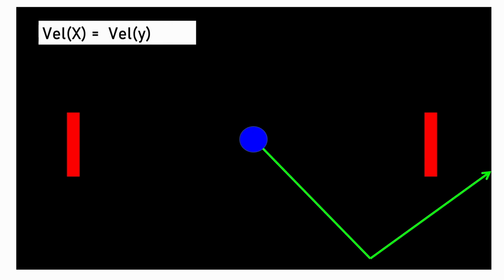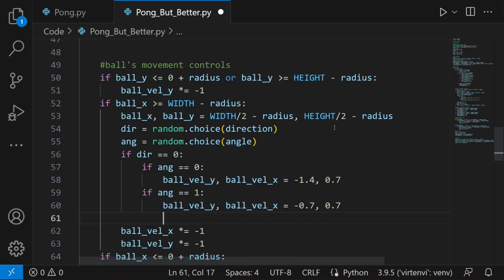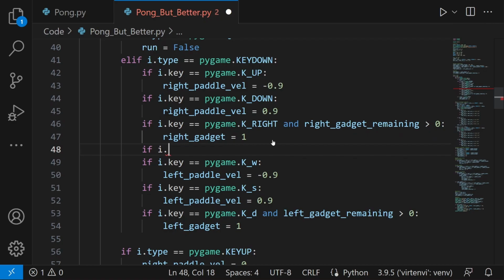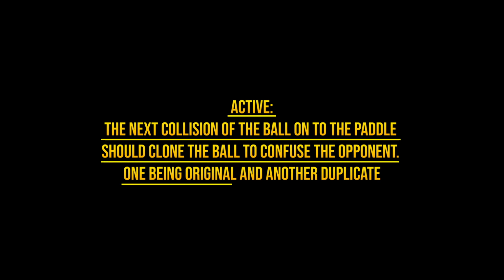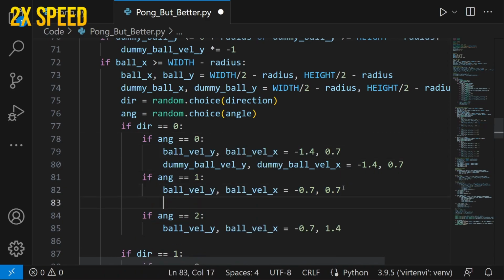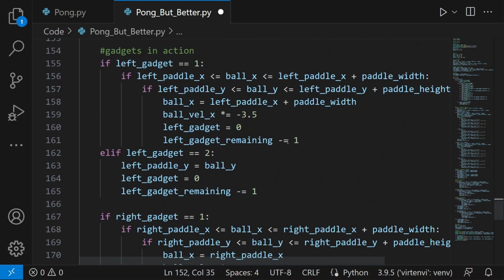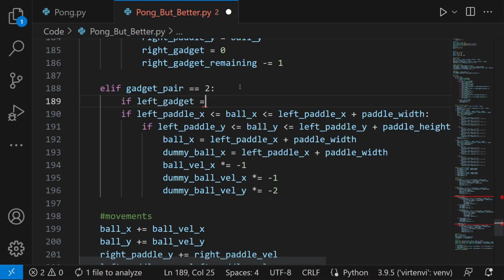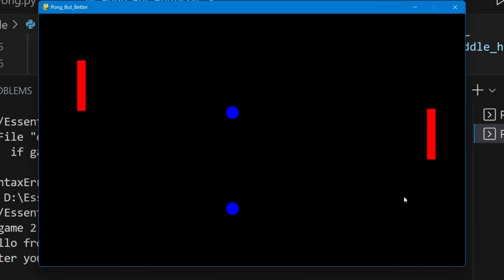Building a Better Pong Game PART 2 | Pygame Tutorial | Pong Series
This is the ultimate Pygame tutorial series! In this episode, we add in the creative angles, flashing paddles, cloning objects. we have made animated explanations of the logic when its required.

Chapters
0:00 - Creative Angles
4:34 - Paddle Flashing
7:40 - Ball cloning

TheCorruptor/pygame developers, LGPL via Wikimedia Commons